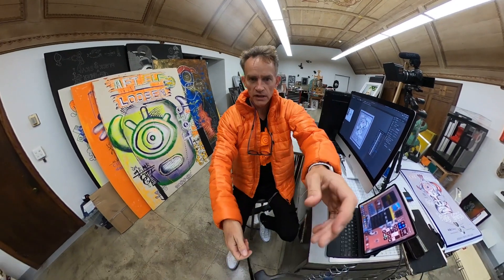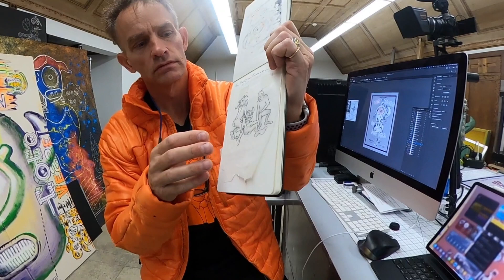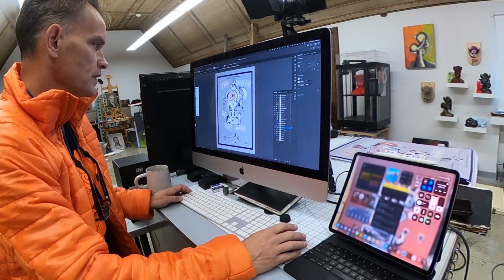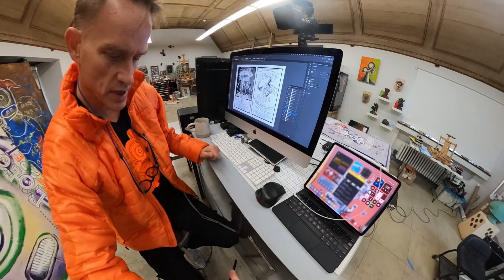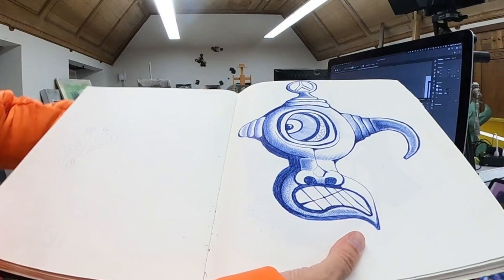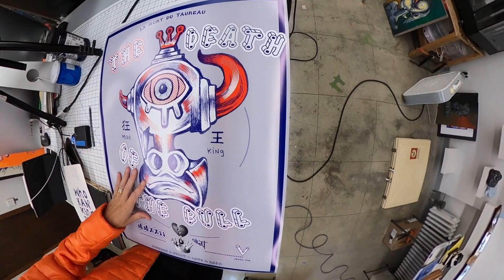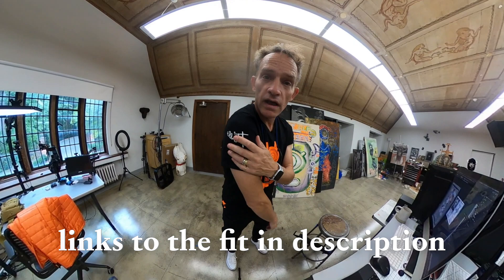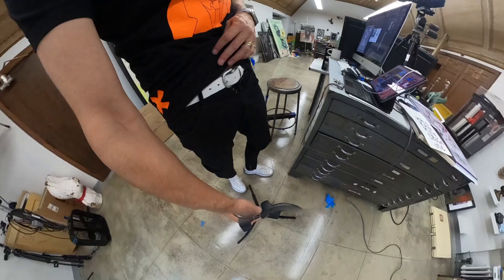Ballpoint Pens | Update | Fit Check | Episode 121 | Elliott Earls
Links to the Fit

Elliott Branded Black and Orange V Neck Cyclops Shirt Vinyl cutting and placement by Lindsey Camelio

Andongnywell Men's Distressed Biker Skinny Jeans Man's Ripped Stretch Slim Fit Denim Pants Trousers

MNML Puffer Jacket
LAYERING QUILTED JACKET in orange

Converse Run Star Hike Platform

Connect on Social Here
@elliottearls on Instagram